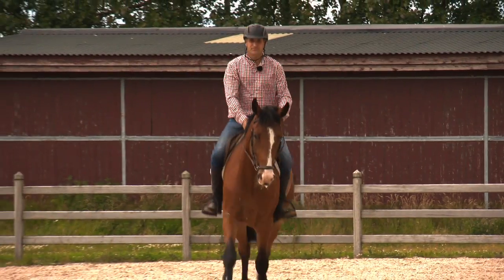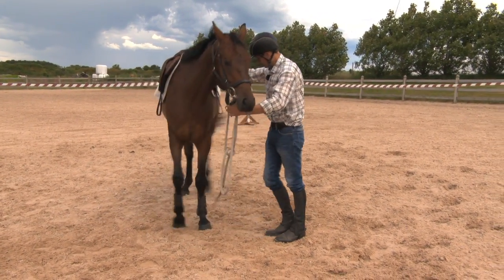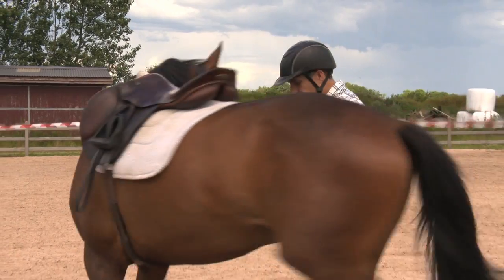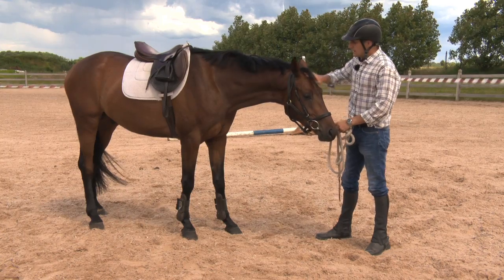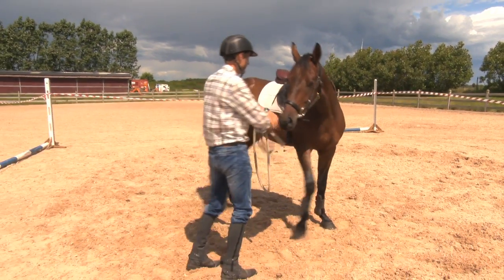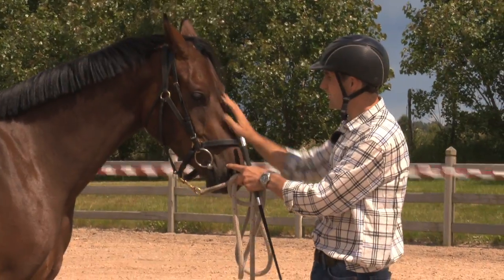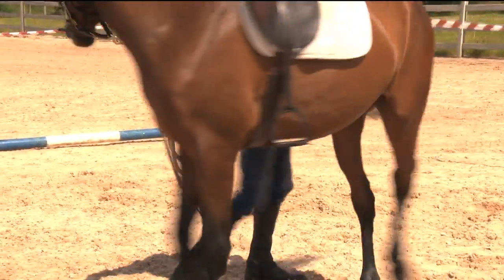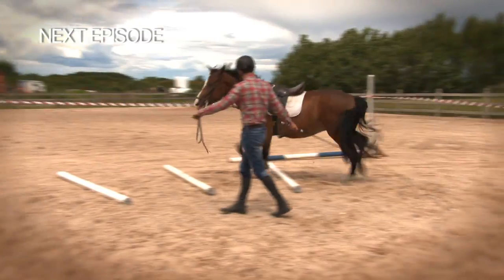Eamon Hickey 2b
In this episode of our web-tv series with Eamon Hickey it’s time to get the horse used to the saddle pad and the saddle. He also teaches you how to get on the horse for the first time without getting the horse stressed.